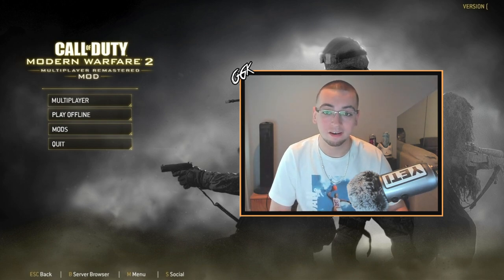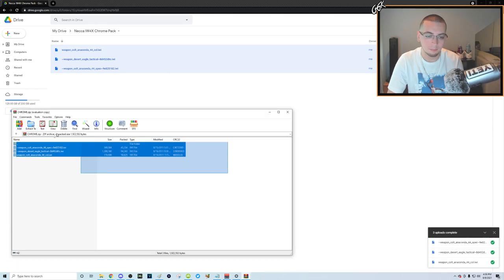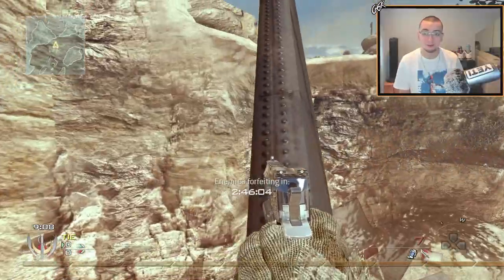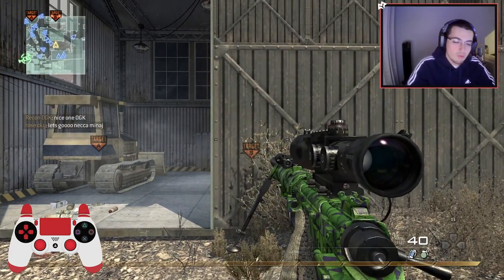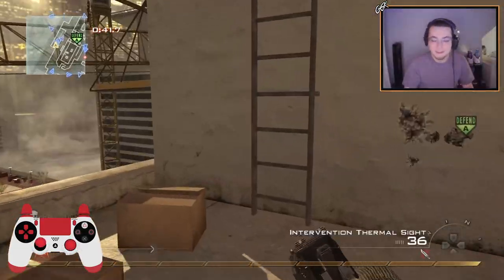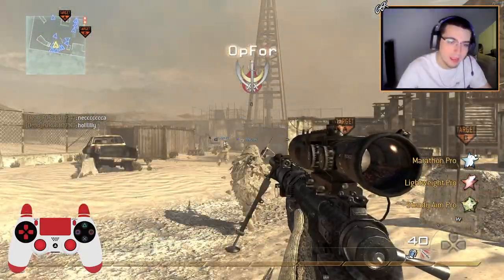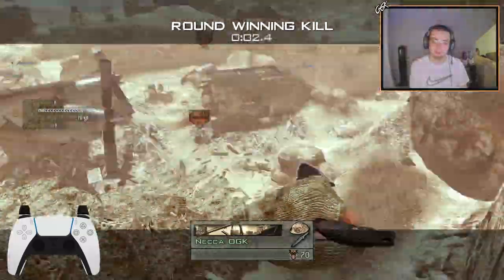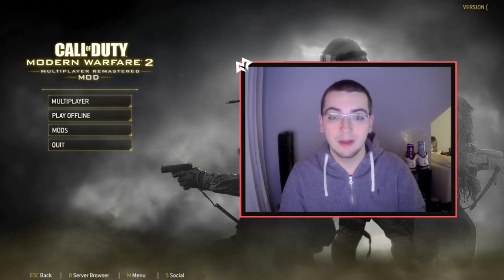Chrome Camo Trickshotting on MW2! (IW4X Modded Trickshotting w/ FREE Download Link + 20 KILLCAMS)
For today's video, we're playing some modded Call of Duty Modern Warfare 2 on the IW4X client and going for Search and Destroy trickshot final killcams with custom chrome camos on our Magnum and Deagle pistols! Hope everyone enjoys this camo showcase and tutorial video and has a great rest of their day!

(Includes 44 Magnum and Desert Eagle)

WE HIT SO MANY INSANE MW2 TRICKSHOTS WITH CUSTOM CHROME CAMO PISTOLS! (Modded Call of Duty Modern Warfare 2 Custom Chrome Camoflauge Pack Free Download Link and Tutorial with 19 Trickshots) *Updated and Working June 2021*